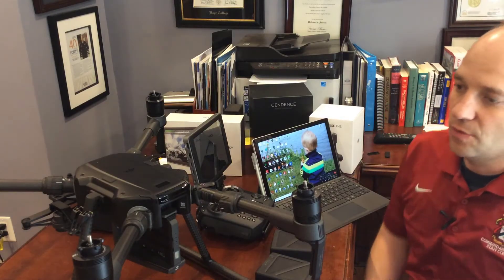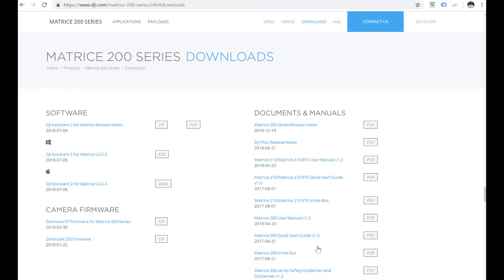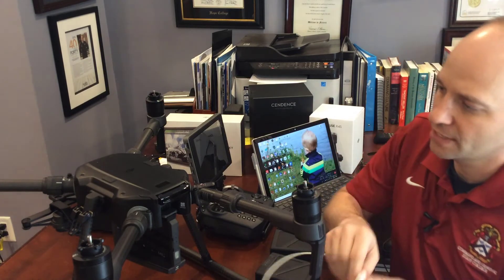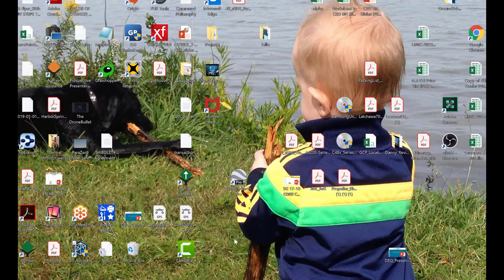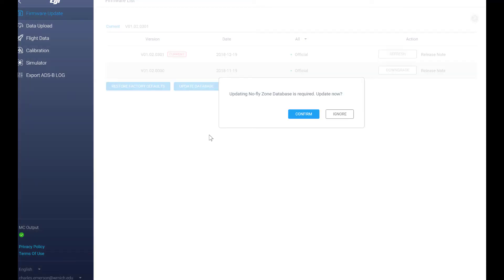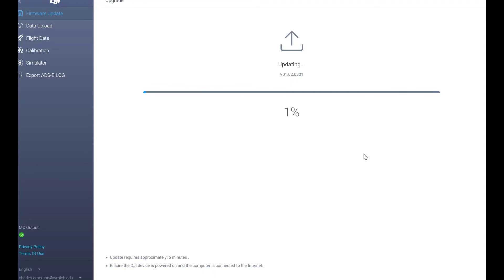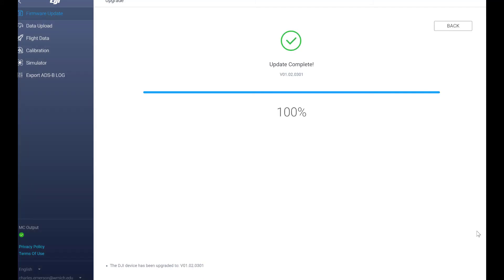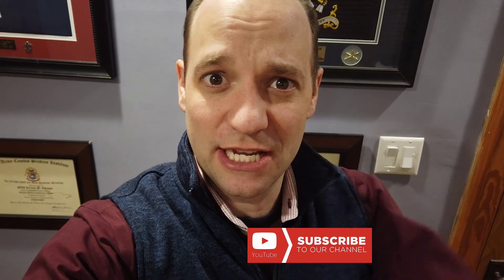How to Install DJI M200/210 Firmware Updates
This video goes over how to install the DJI M200 series drone firmware updates. It discusses the DJI Assistant 2, how to download then upload the firmware onto the drone.